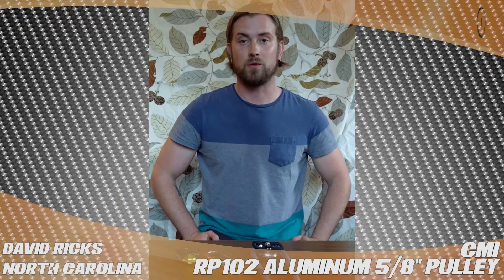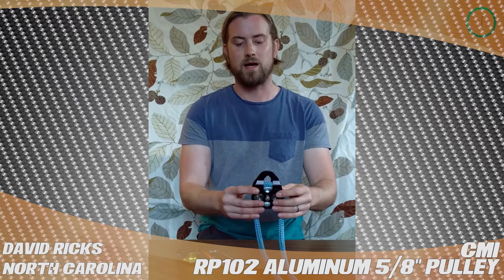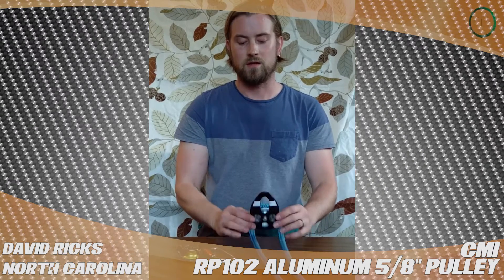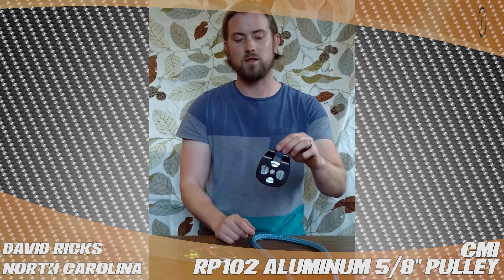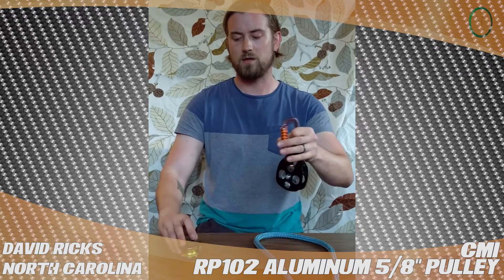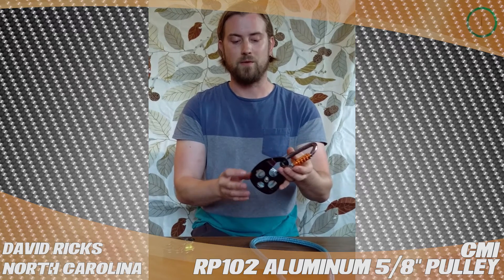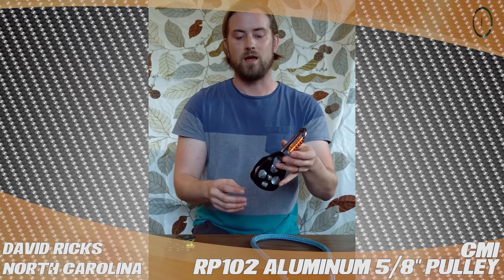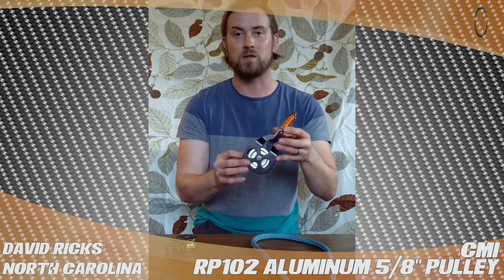CMI RP102 Aluminum 5/8" Pulley - TreeStuff.com Customer David Ricks Review In The Field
North Carolina arborist David Ricks gives us his Review In The Field of the CMI RP102 Aluminum 5/8" Pulley.